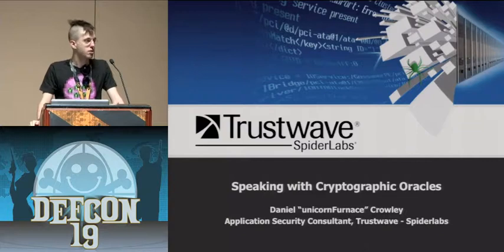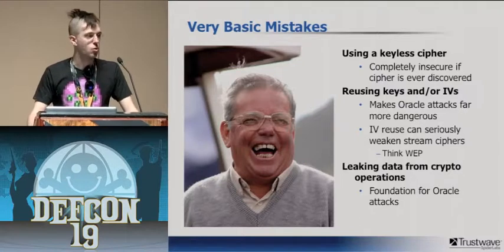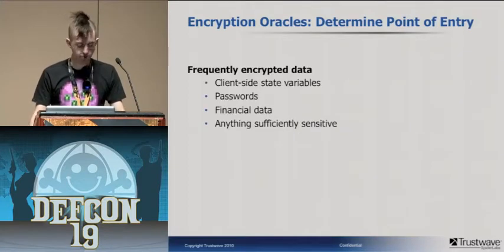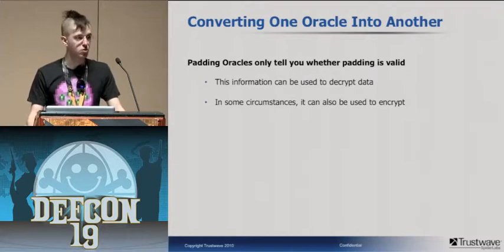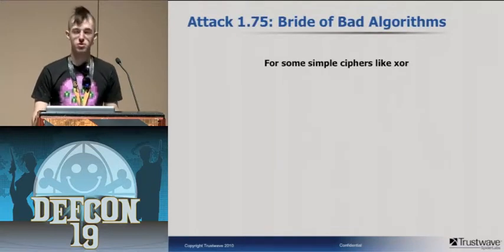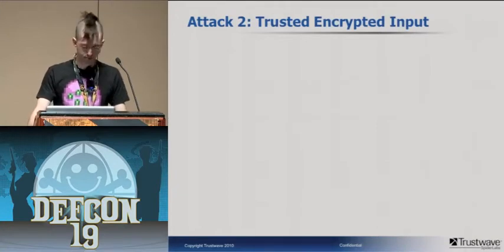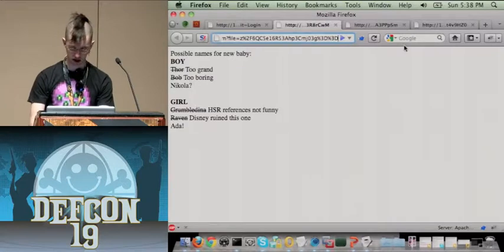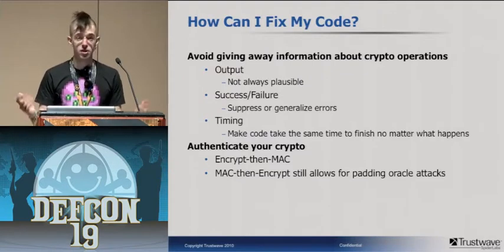DEF CON 19 - Daniel Crowley - Speaking with Cryptographic Oracles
Speaking with Cryptographic Oracles
DANIEL CROWLEY APPLICATION SECURITY CONSULTANT, TRUSTWAVE - SPIDERLABS

Cryptography is often used to secure data, but few people have a solid understanding of cryptography. It is often said that if you are not strictly a cryptographer, you will get cryptography wrong. For that matter, if you ARE a cryptographer, it is still easy to make mistakes. The algorithms might be peer reviewed and unbroken for 15 years, but if you use them incorrectly, they might leak information. Cryptographic oracles are systems which take user-controlled input and leak part or all of the output, generally leading to an attacker being able to defeat the cryptography, in part of in whole. In this talk, methods for finding and exploiting encryption, decryption, and padding oracles with minimal cryptographic knowledge will be discussed.

Daniel Crowley is an Application Security Consultant for Trustwave's SpiderLabs team. He has been working in the information security industry for over 6 years and has been focused on penetration testing, specifically on Web applications. Daniel is particularly interested in vulnerabilities caused by a failure to account for little known or even undocumented properties of the platforms on which applications run. He especially enjoys playing around with Web based technologies and physical security technologies and techniques. Dan also rock climbs and makes a mean chili.